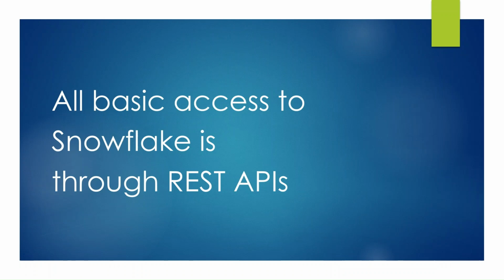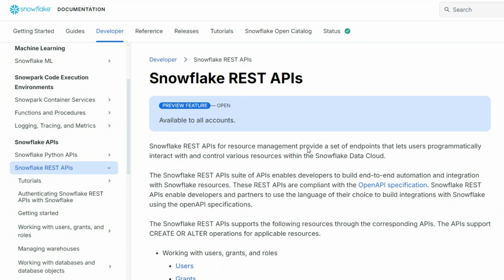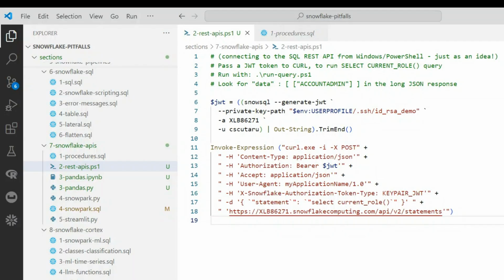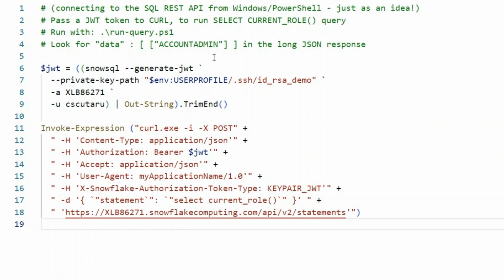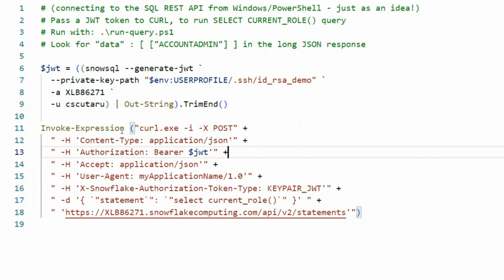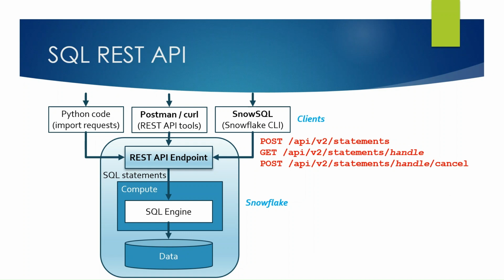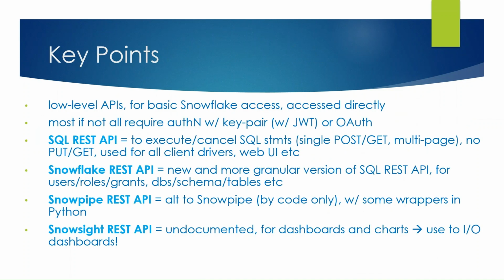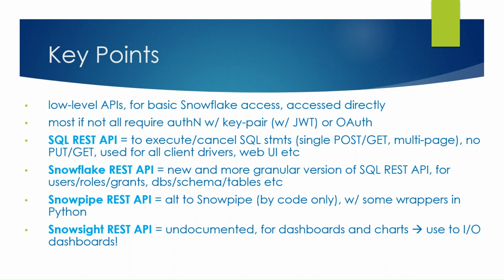Snowflake REST APIs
From my "Major Snowflake Pitfalls You Should Learn About" Udemy course.